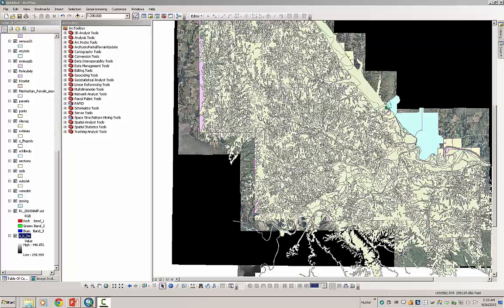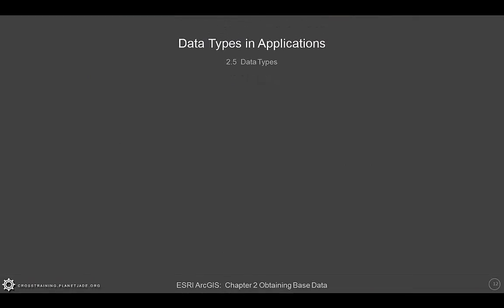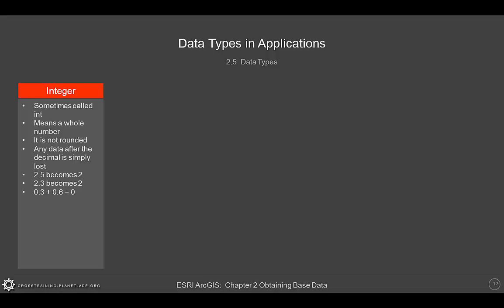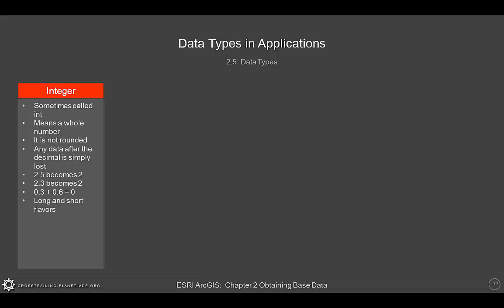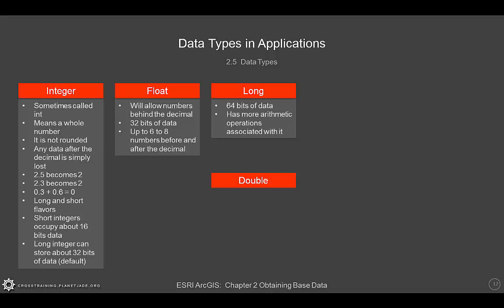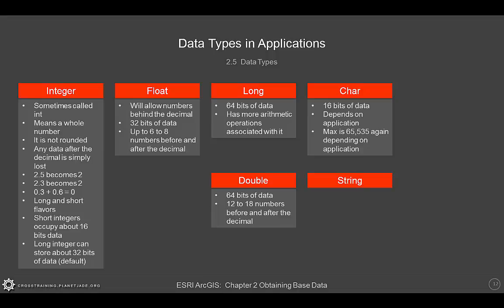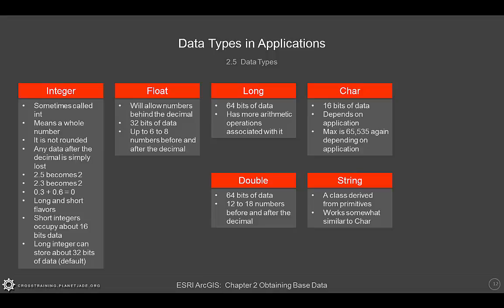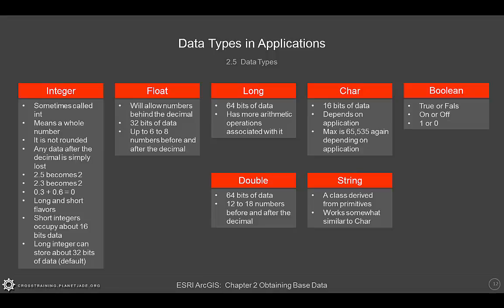GIS 2.5.2 Primitive Data Types